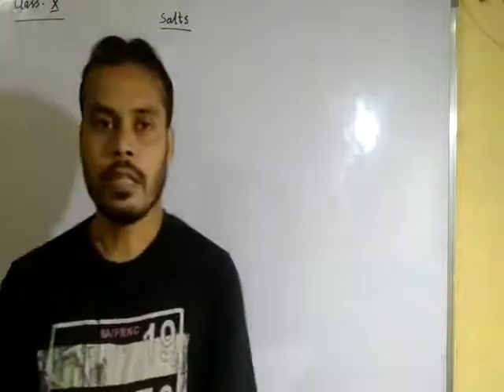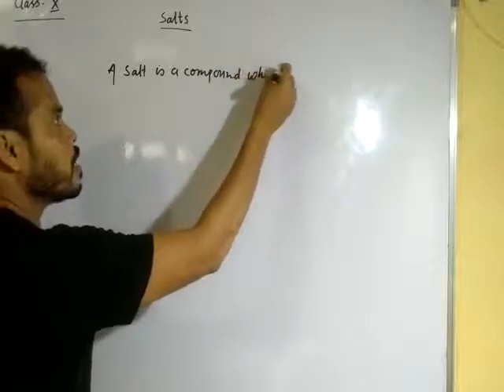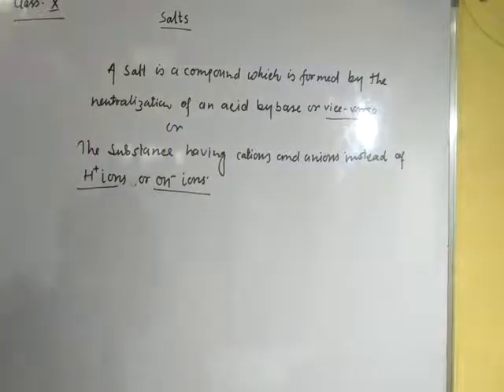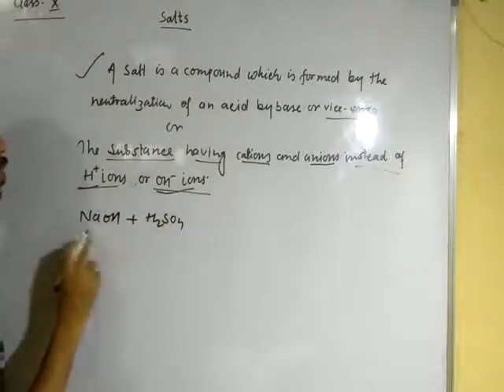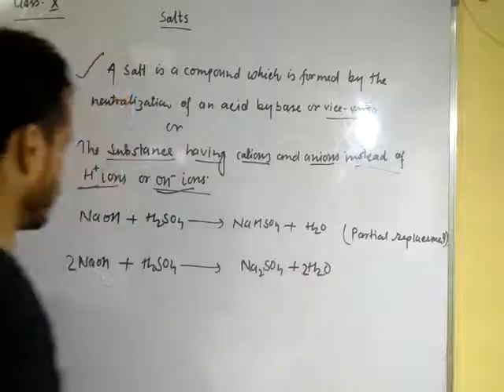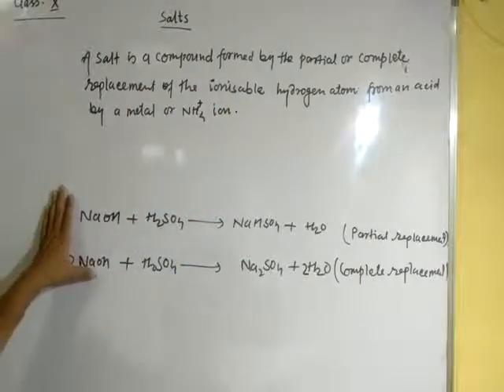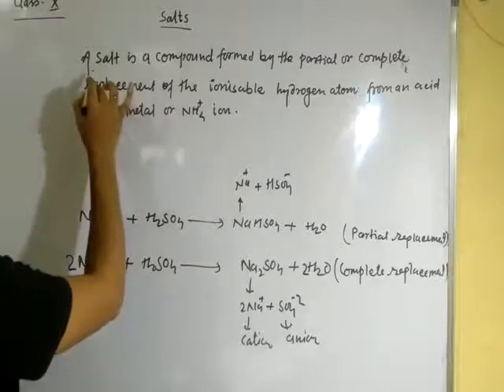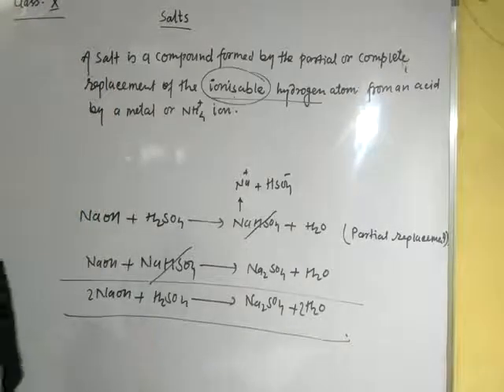ICSE Class X